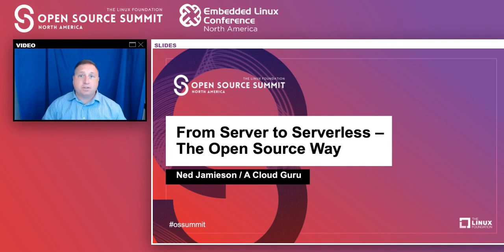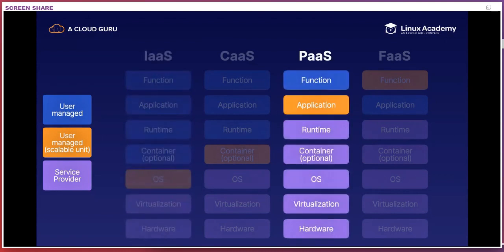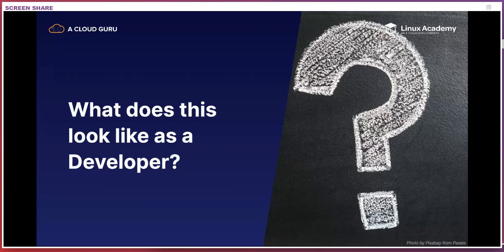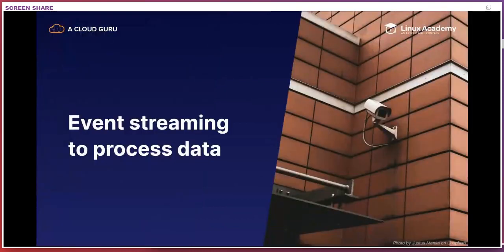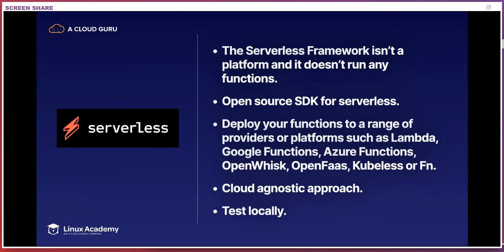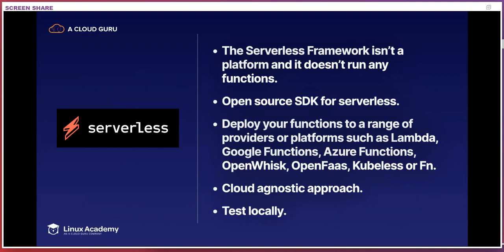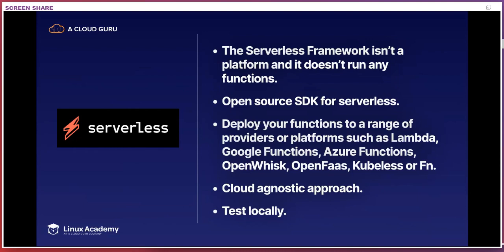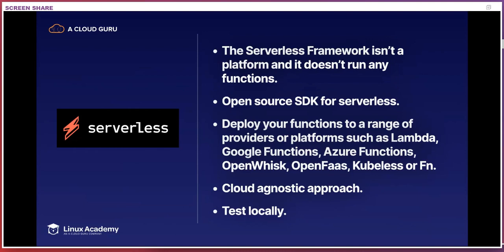From Server to Serverless – The Open Source Way - Ned Jamieson, A Cloud Guru